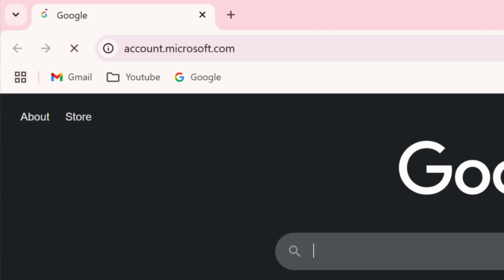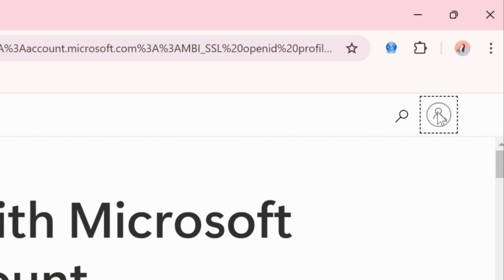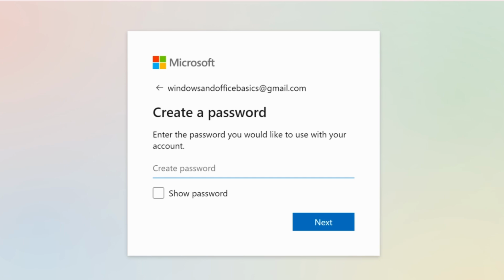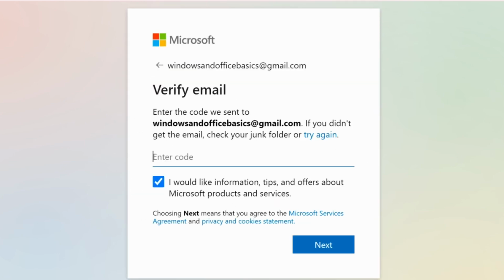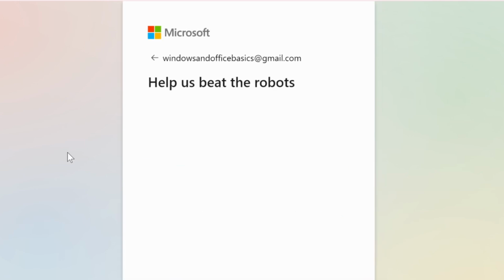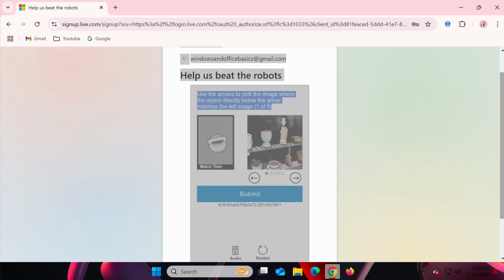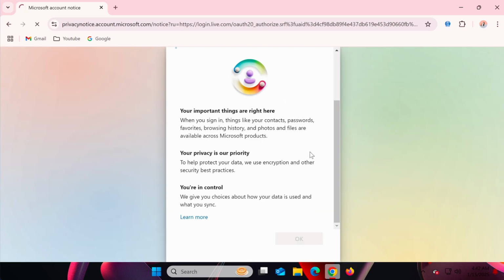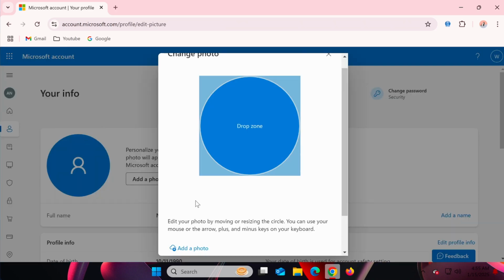How to Create a Microsoft Account with Gmail in 2025 | Easy Tech Steps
In this video, I'll show you how to create a Microsoft account using your Gmail in 2025 with this step-by-step guide. Access all Microsoft services like Office and OneDrive seamlessly with your Gmail address. Perfect for anyone who wants to integrate Gmail with Microsoft services!